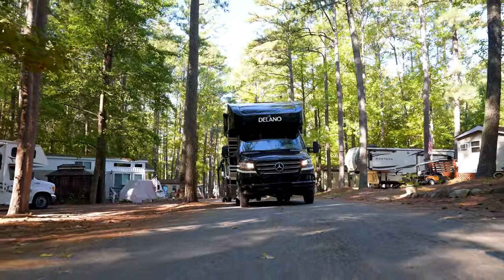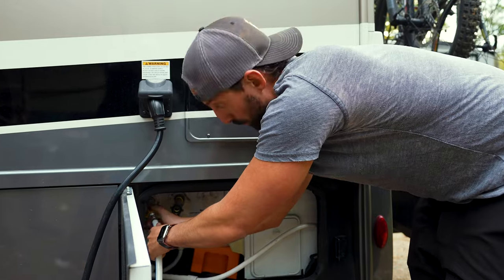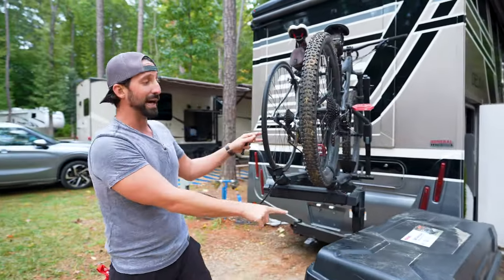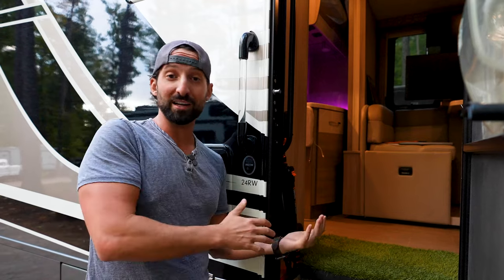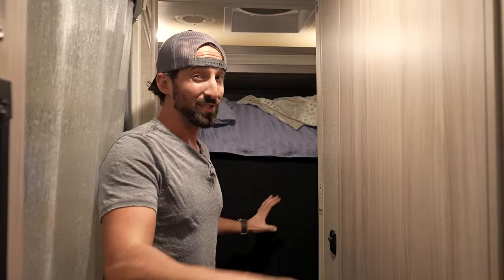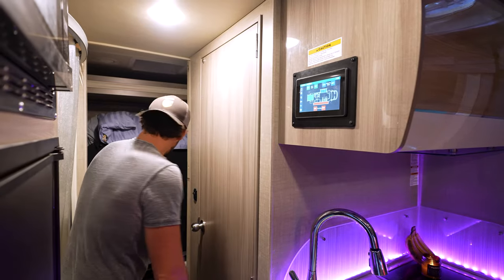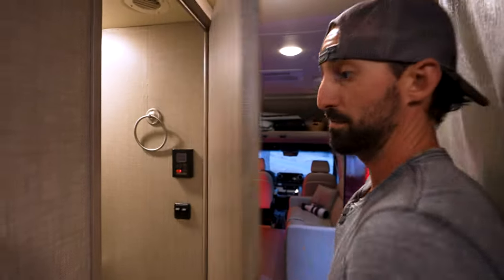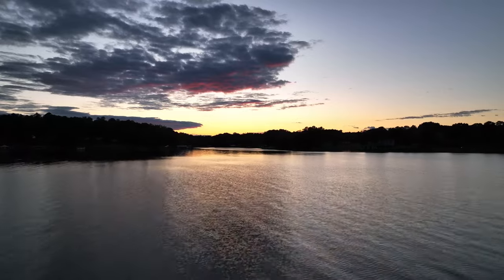How To Set Up Your RV Site | Class C for Beginners | Thousand Trails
New to RVing or wanting to learn more about a Class C RV? We've got you covered! Check out this intro to RVing video to learn more about the set up and breakdown process to get you on the road and camping.

Since 1969, Thousand Trails is one of the largest networks of RV resorts and campgrounds in North America, with locations in top vacation destinations across the country and in British Columbia. We combine the beauty and relaxing atmosphere of a scenic nature preserve with resort-style amenities and fun events and activities to enjoy. Our resorts and campgrounds are enjoyed by families, couples, solo travelers, RVers, glampers, and the friends and pets who may camp alongside them. Each campground is as unique as its location, offering fun for everyone. We have RV sites, campsites, cabins, tiny houses, vacation cottages, yurts, and more. Everything you need for your next camping trip. Let’s get started!

Ask how you can camp all year long with our Thousand Trails Camping Pass!
Our Thousand Trails Camping Pass is offered by MHC Thousand Trails Limited Partnership, Two North Riverside Plaza, Suite 800, Chicago, IL 60606. This advertising is being used for the purpose of soliciting sales of resort campground memberships. This document has been filed with the Department of Licensing, State of Washington as required by Washington Law. Value, quality or conditions stated and performance on promises are the responsibility of the operator, not the Department. The filing does not mean the Department has approved the merits or qualifications of any registration, advertising, or any gift or item of value as part of any promotional plan.